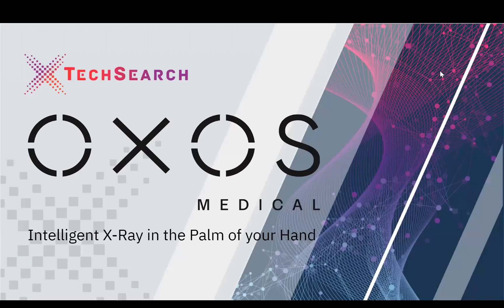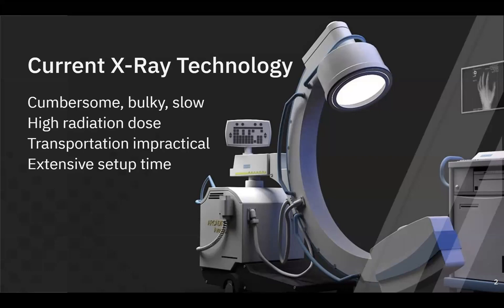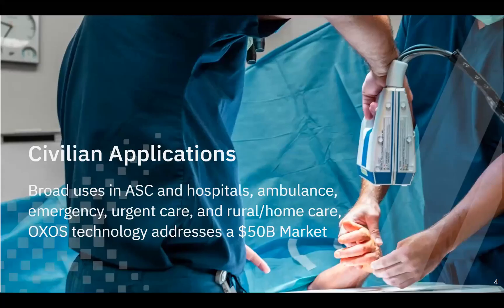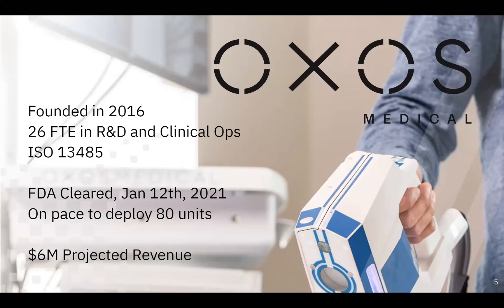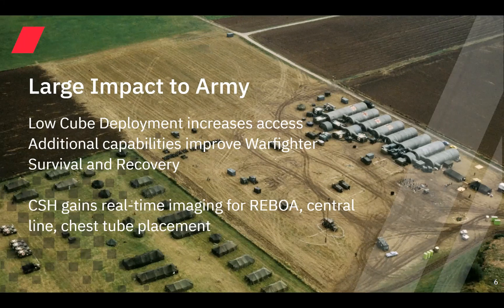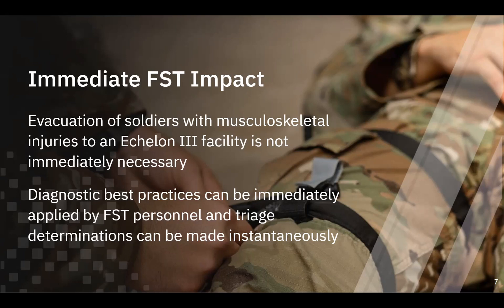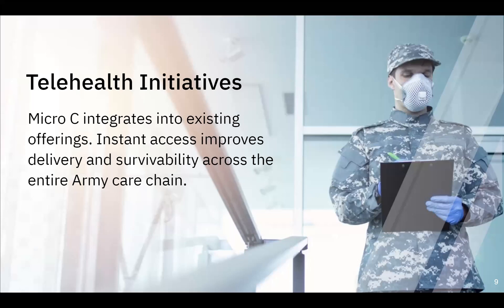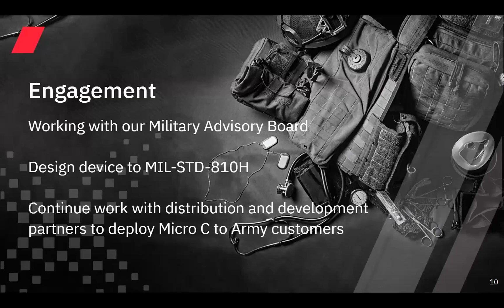xTechSearch 5 Semifinalist Virtual Pitch: OXOS Medical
Watch OXOS Medical, xTechSearch 5 semifinalist, present their topic: Deployed Rugged Handheld X-Ray.

This presentation was conducted virtually on March 3, 2021 to a panel of subject matter experts from the U.S. Army.